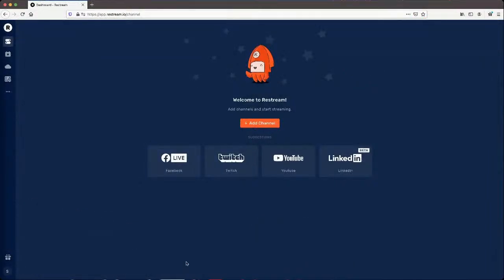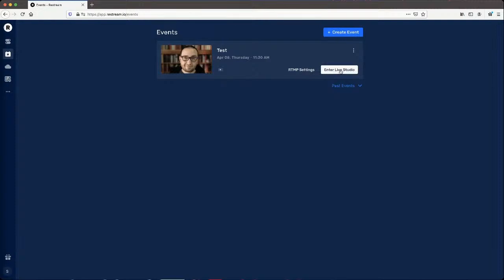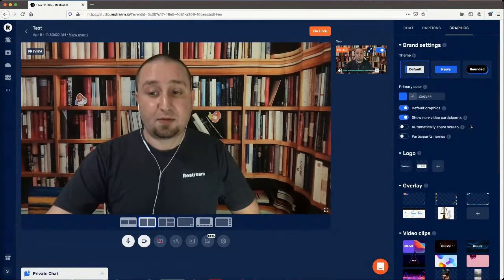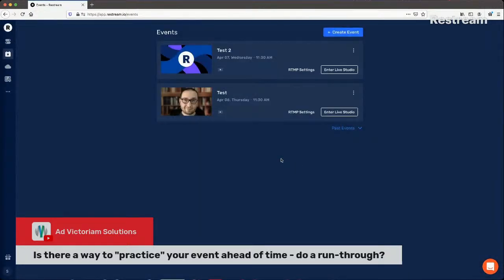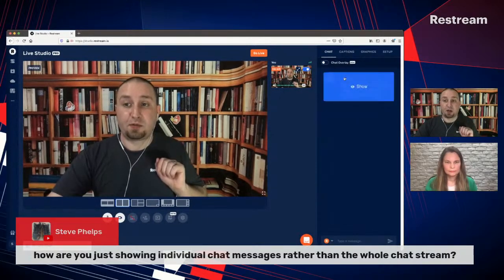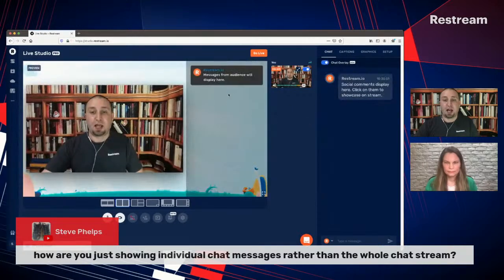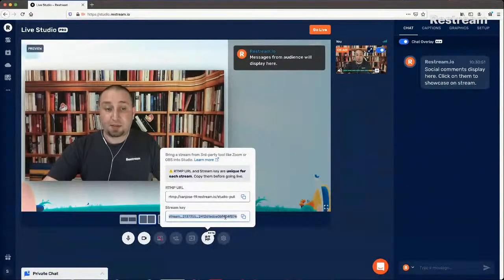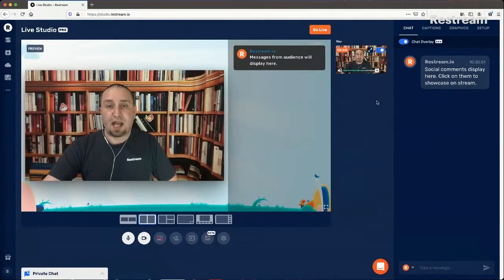Live Stream with Restream | Product Demo and Q&A_Advanced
Join the Restream Team for a live walk-through of our product and the newest features! ⚡️
We will also answer YOUR burning questions in real-time!

In just 45 minutes, you will learn:

- What's new with the Restream Studio
- Hot tips on re-purposing your content
- All you need to know to get started and stream like a pro

Set the reminder today, so you don't miss our live jam!